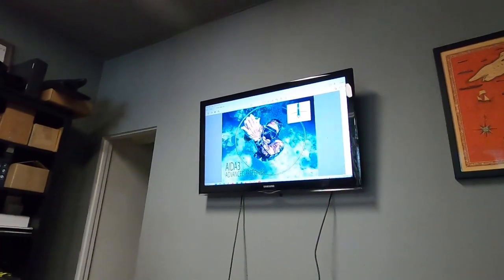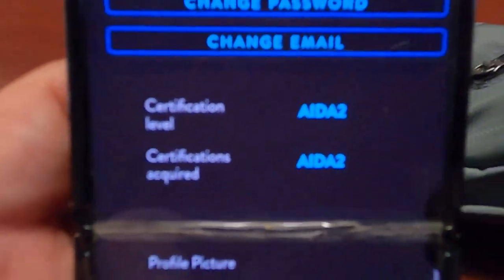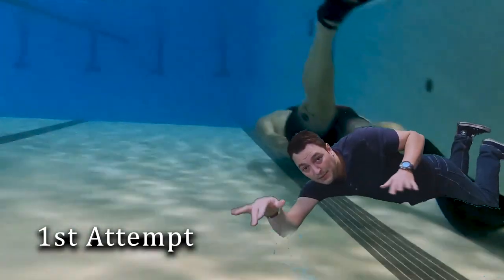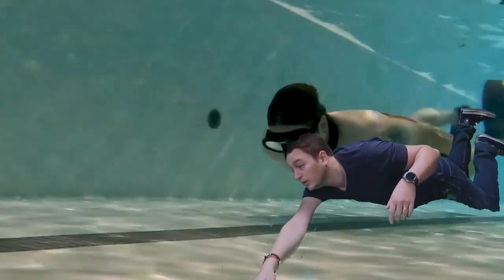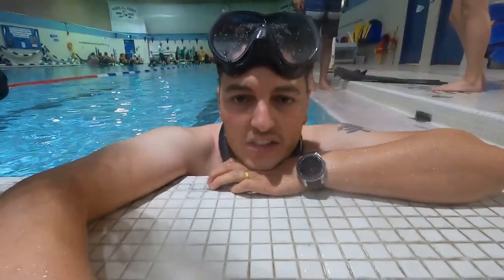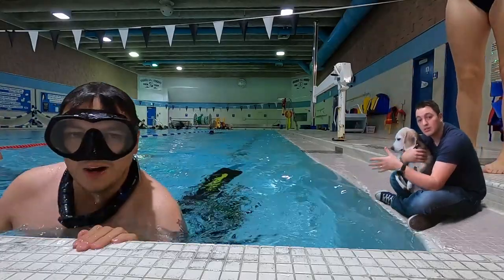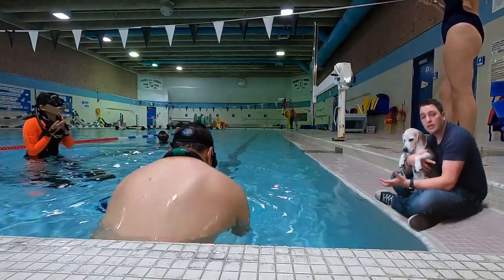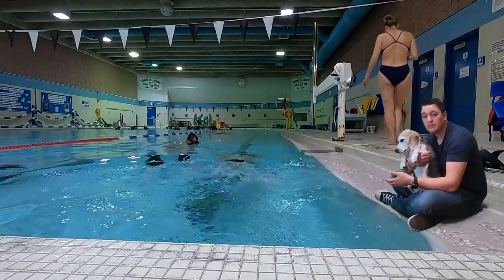AIDA 3 Part 1 Freediving Course | Pool and Classroom Sessions (Ft. Andrew & Lilly) Dive World Canada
I loved AIDA 2, I now Freedive almost as often as I Scuba Dive
Now Im back for AIDA 3
unlike the PADI scuba progression AIDA is very linear and AIDA 3 is basically Advanced freediving.
If you are interested in freediving I really recommend it, if you live in Toronto contact Dive World for more information and you could be taught by Andrew and Lilly too. If you dont live in Toronto, contact your local dive shops and get into it!
Part 2 is coming next week and it is going to be awesome, we get to stay with Lilly and Andrew in their home up in Lions head again!

Special thanks to Andrew and Lilly for teaching the course and for being a pair of LEGENDS
they do some awesome stuff and are really passionate about freediving and teaching safe practices!